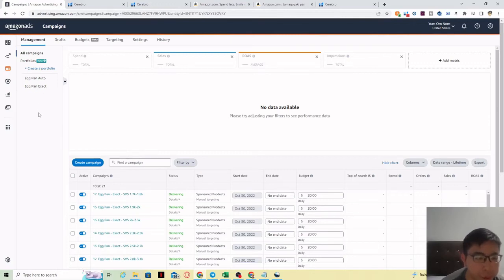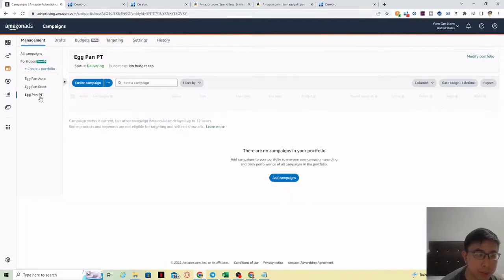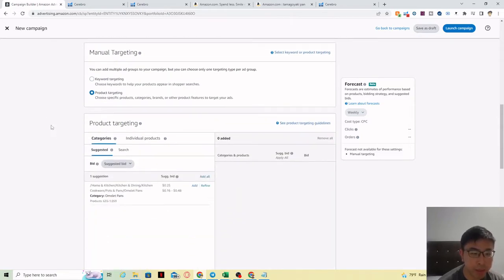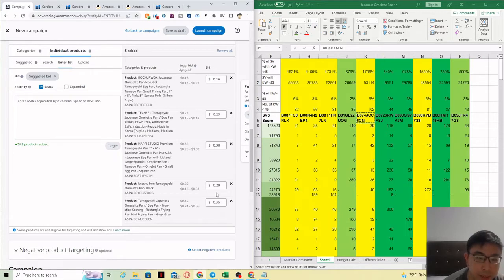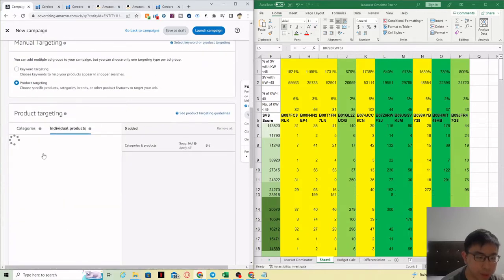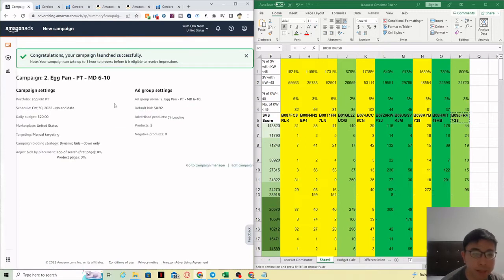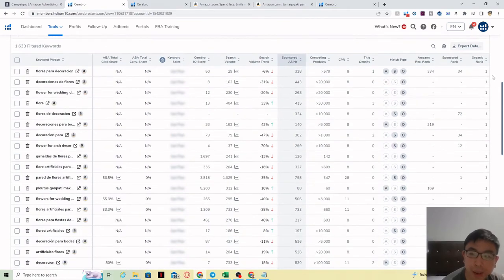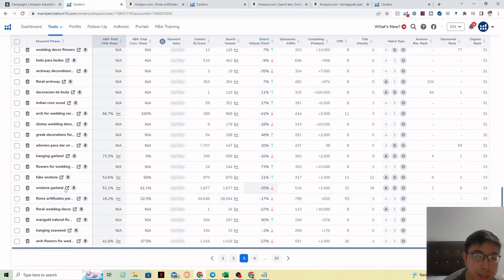Amazon PPC Launch: Product Targeting Campaigns Part 5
Amazon PPC can be really be hard to understand.

And we have managed to crack this part! Launching with PPC alone is a very powerful way to get your long term organic rank without much uncertainty. This is a mini-masterclass on PPC launch. We have launch many products just this way to secure some really good organic ranks on Amazon.

TOOLS I RECOMMEND TO USE FOR AMAZON FBA